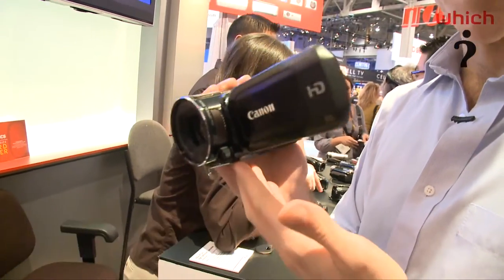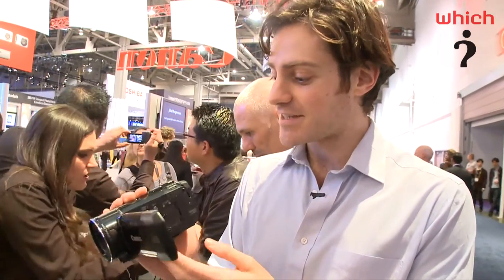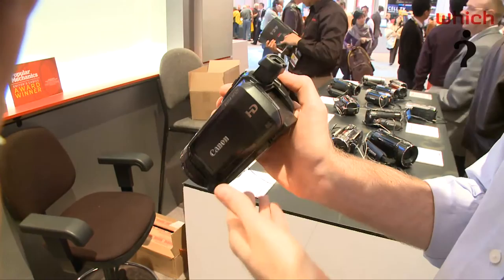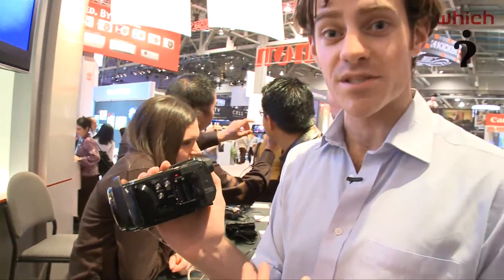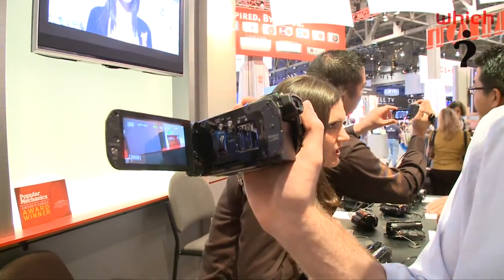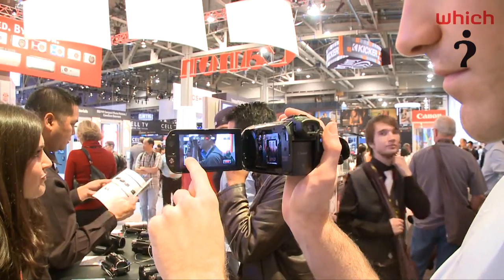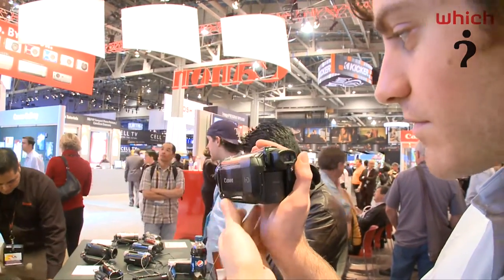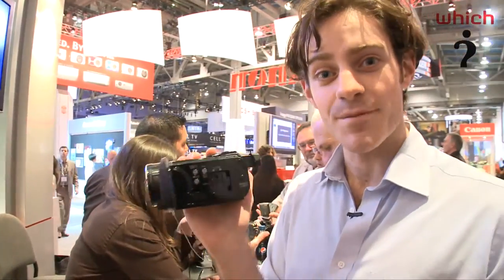Which?: Canon HFS21 camcorder goes back to the viewfinder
Camcorders have been getting criticism in recent years for removing viewfinders, but Canon has stepped back with the introduction of the HFS21.